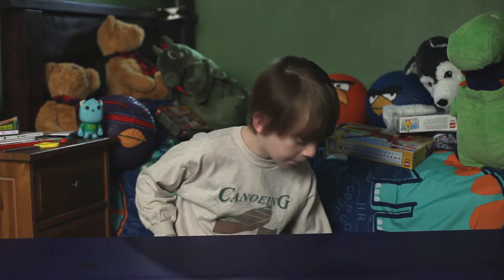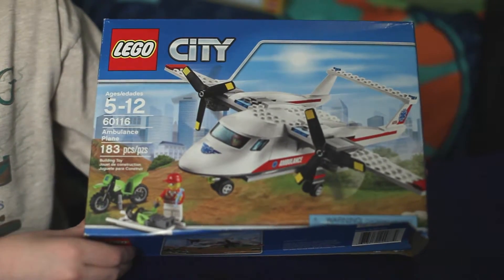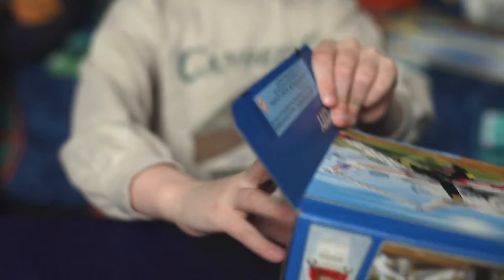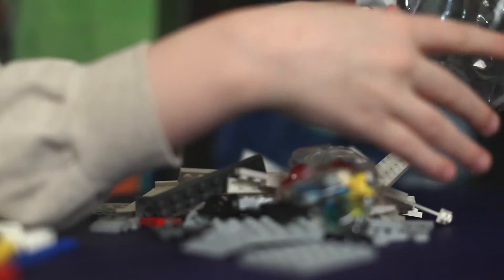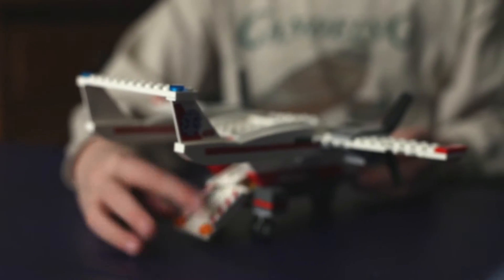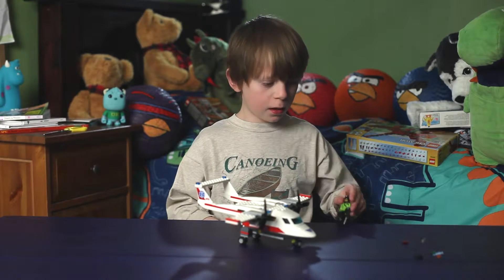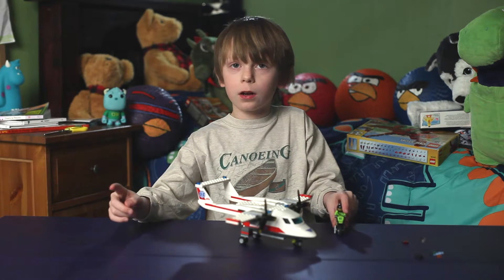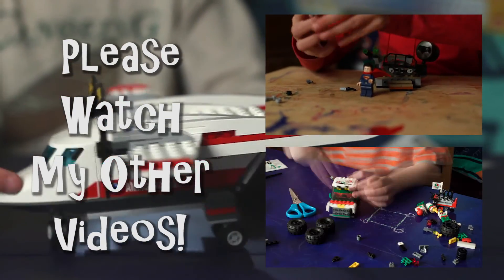Lego City Ambulance Plane 60116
Connor unboxes and builds the Lego City Ambulance Plane.
 60116